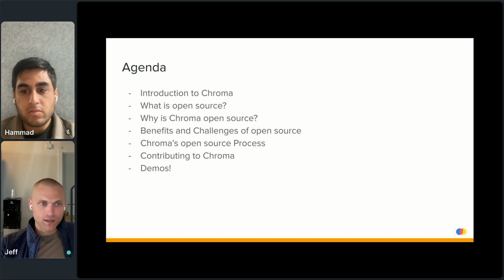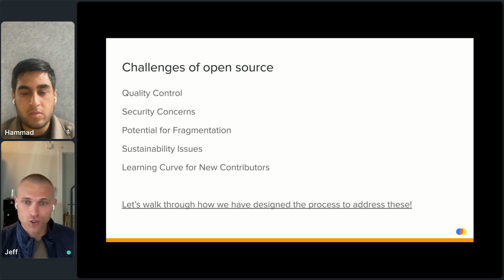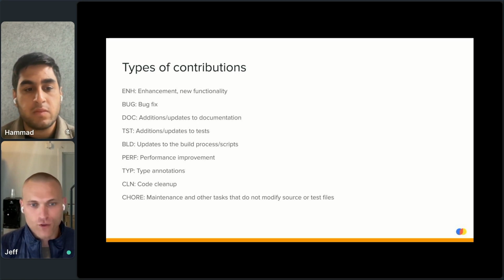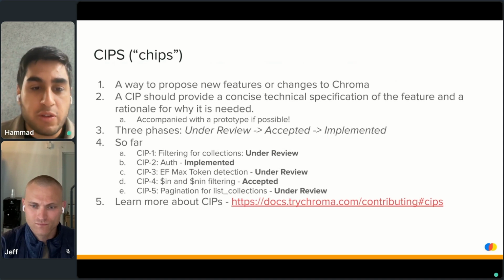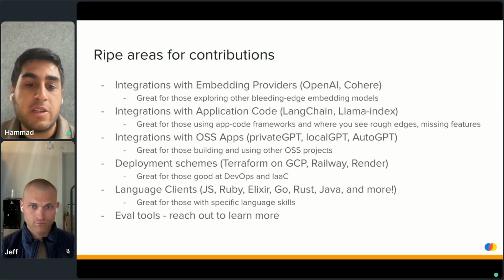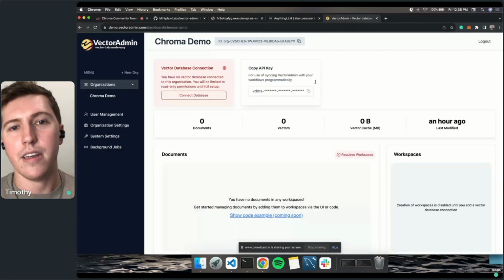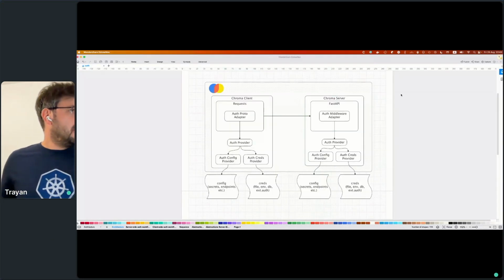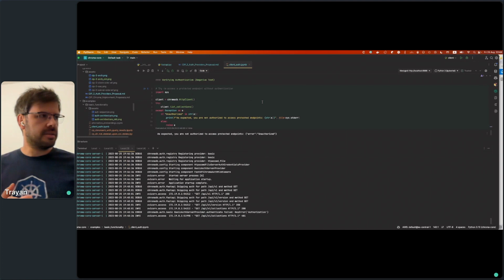Community Town Hall: Open Source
In this video we discuss Chroma's approach to open source as well as share a few highlights from community members.

00:00 - Intro
01:00 - Why Open Source
08:04 - Chroma's Open Source process
24:22 - Chroma's Roadmap
30:48 - Tim Carambat discusses VectorAdmin
39:22 - Trayan Azarov discusses adding Auth in Chroma
48:55 - Q&A